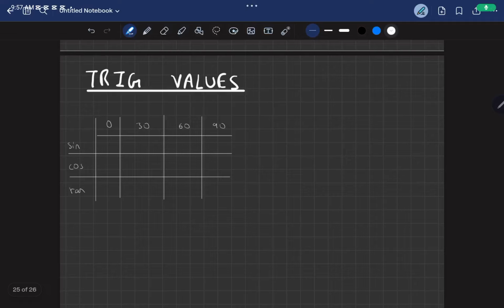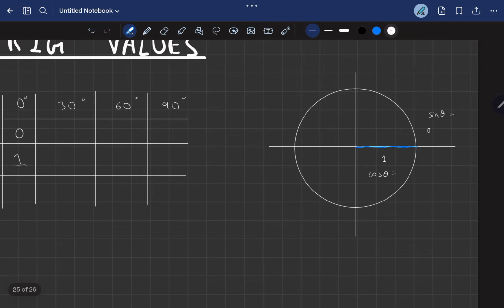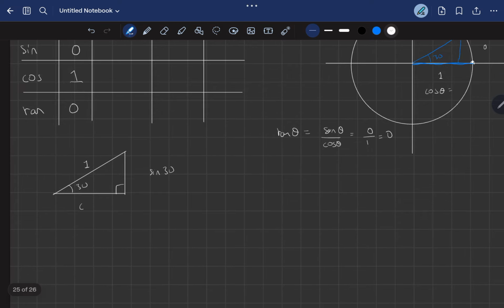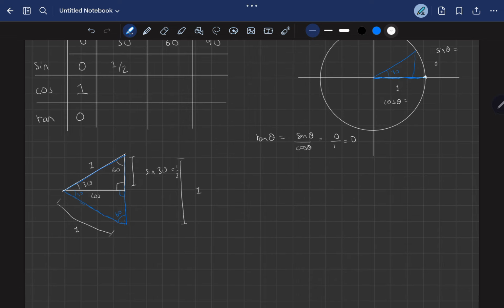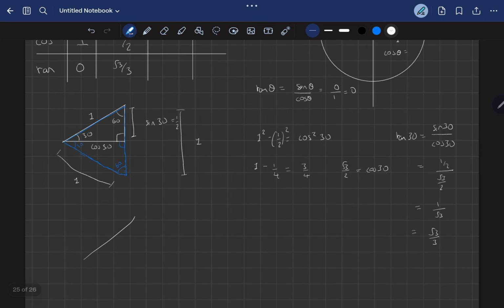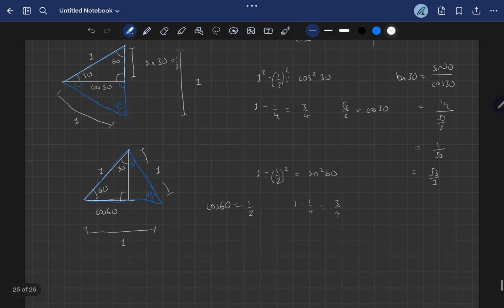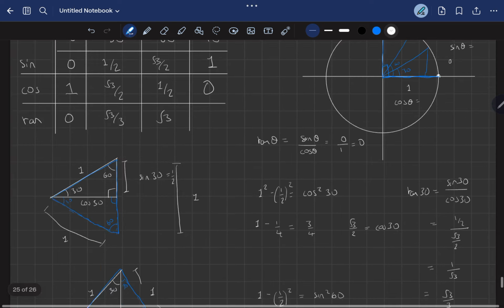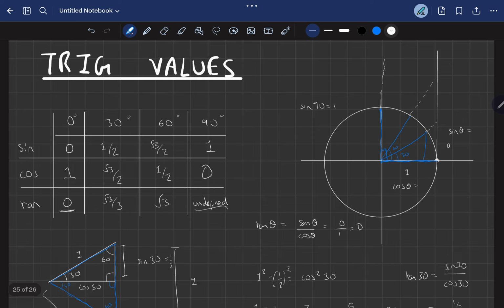Finding TRIG values WITHOUT A CALCULATOR (GCSE)